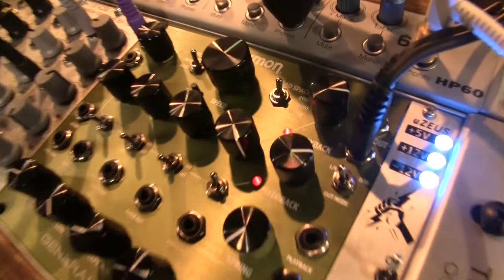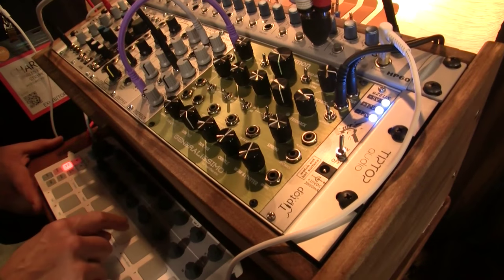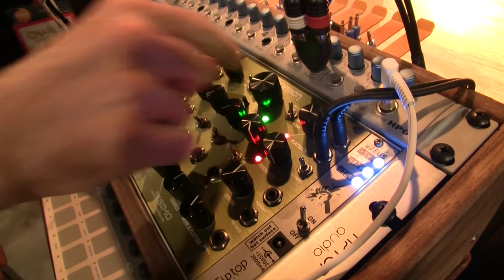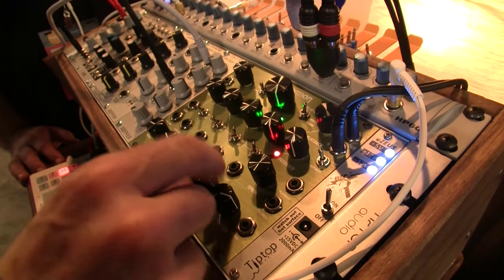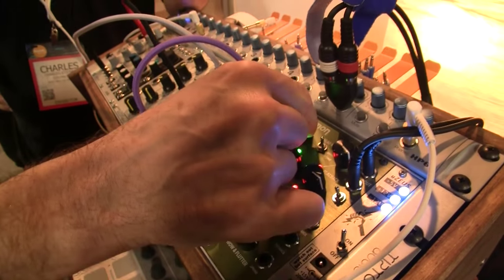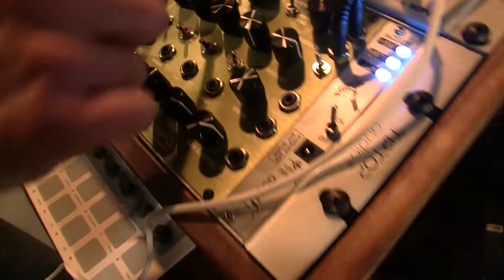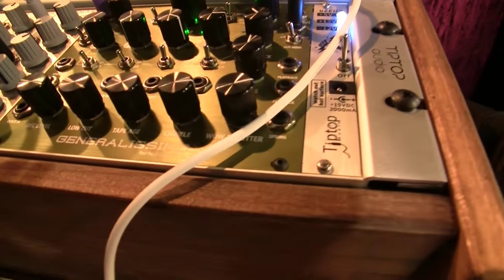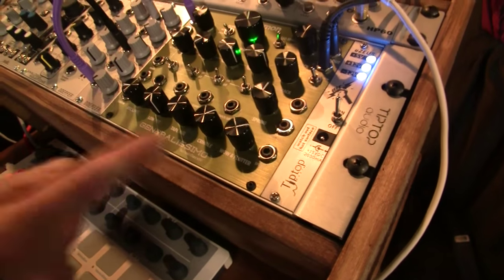NAMM 2016: Strymon Generalissimo Eurorack Delay!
The first euroack module from this revered pedal company.